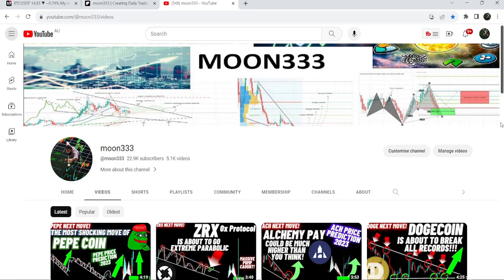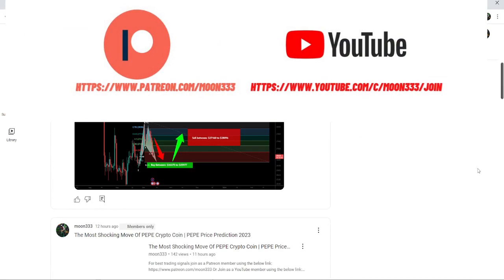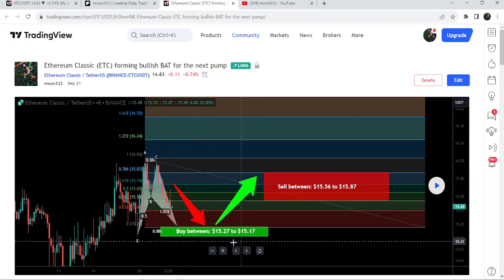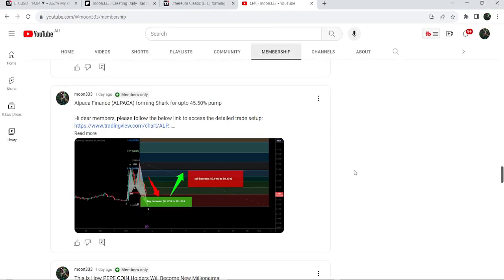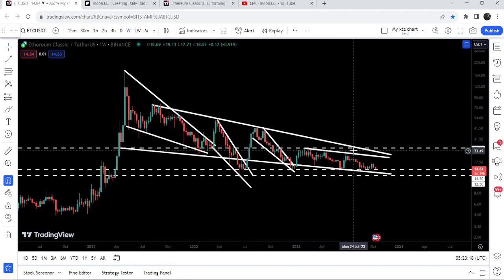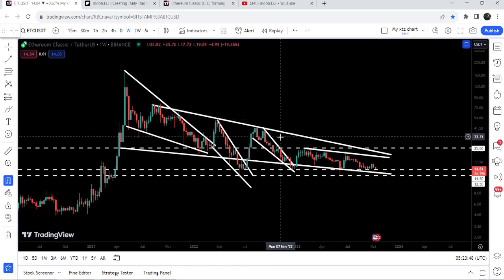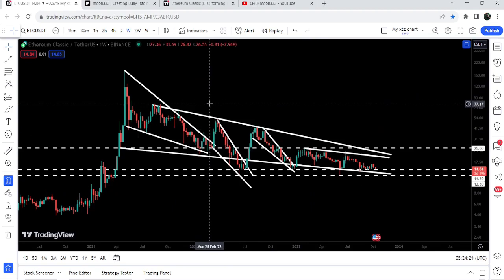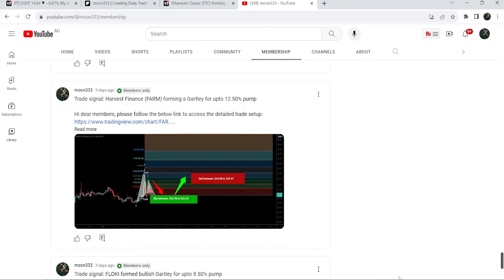No One Is Noticing This Massive Price Reversal Setup Of Ethereum Classic (ETC)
Or